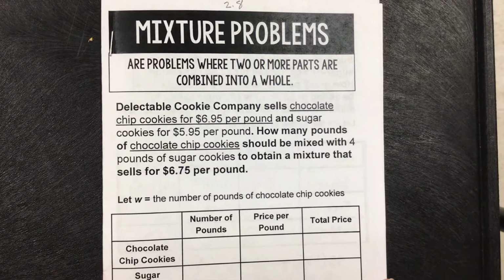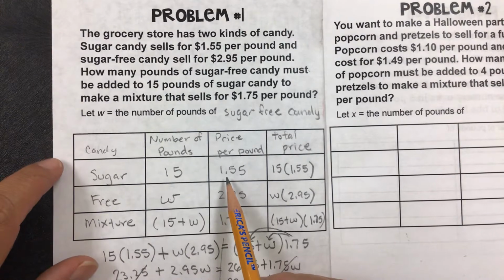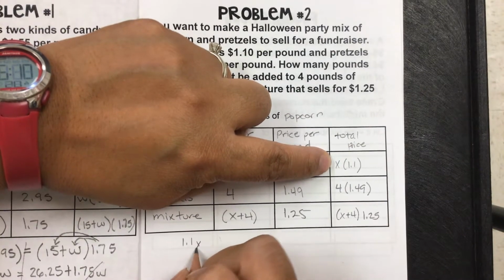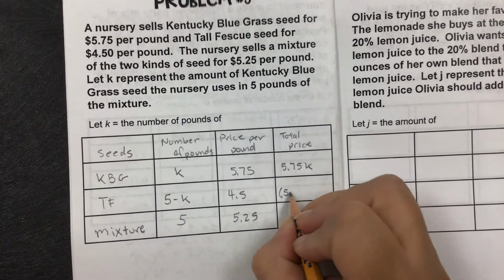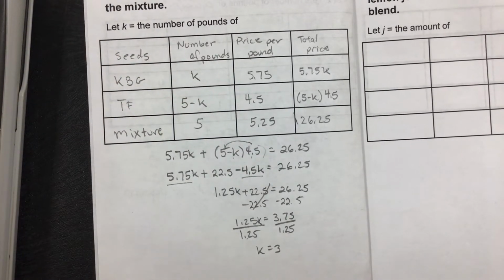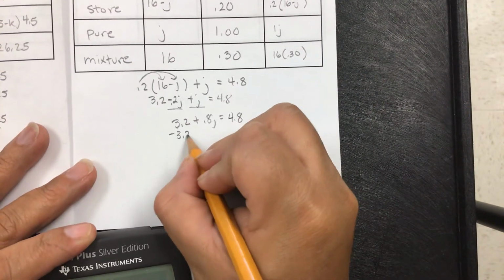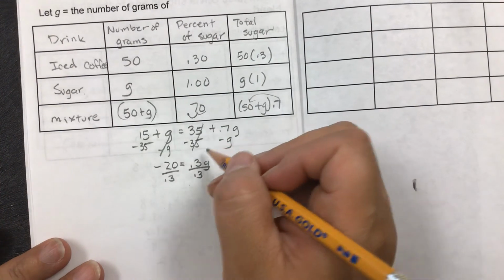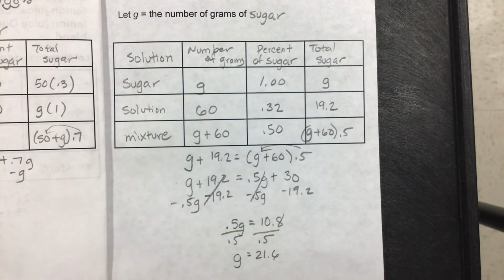2.8 Mixture part 1